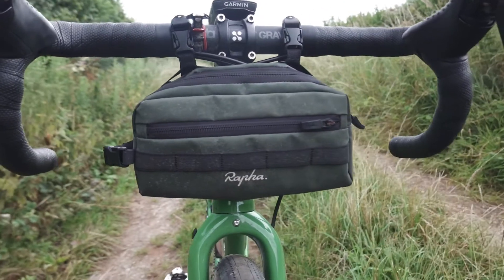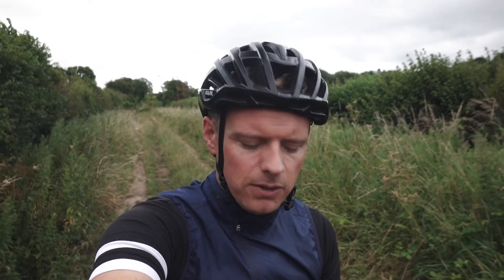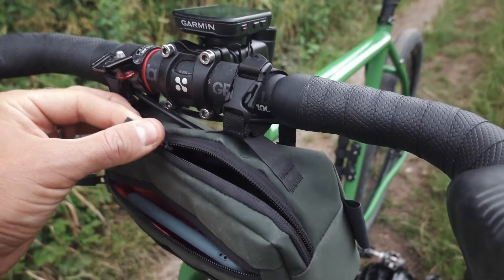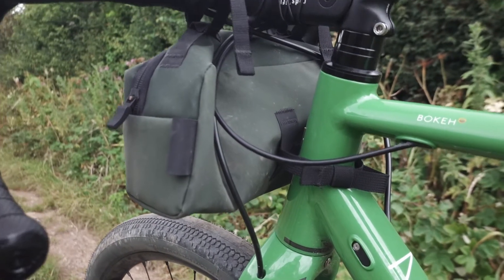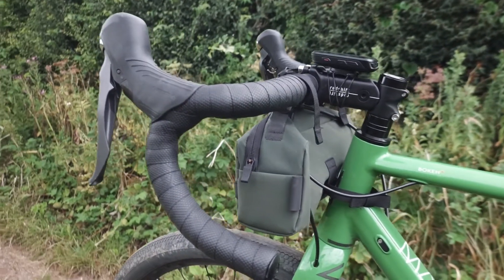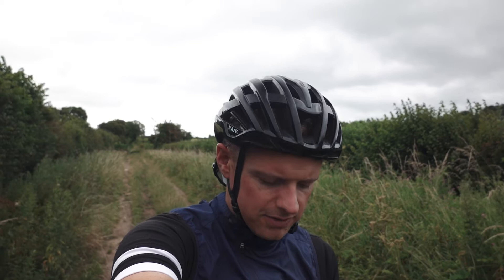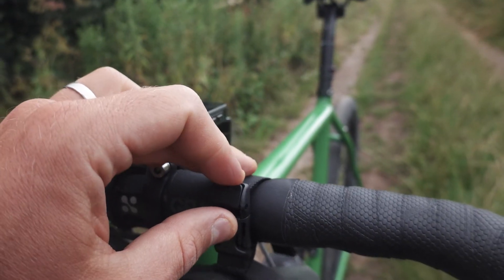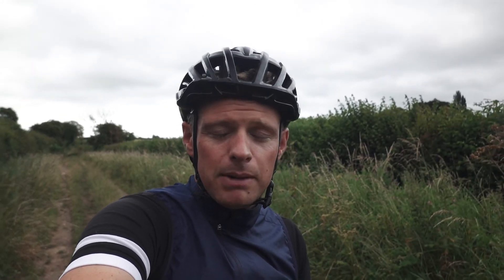Top Tube Tuesday - Ep 05 - Rapha handlebar bag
A quick look at my go to handlebar bag for shorter rides, made by Rapha